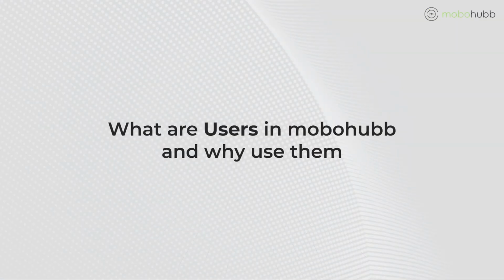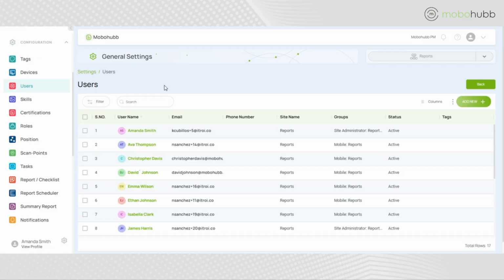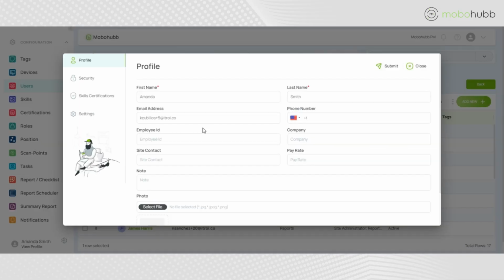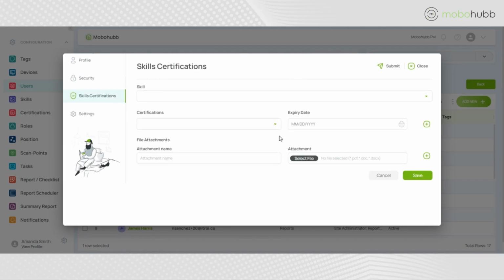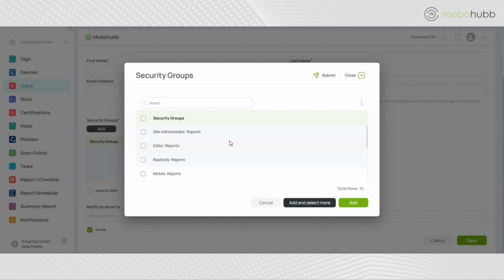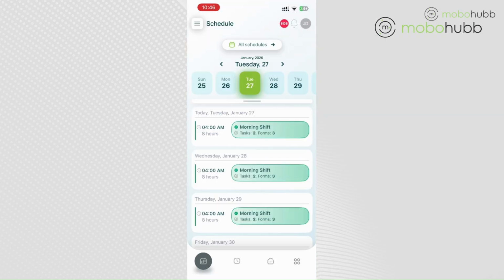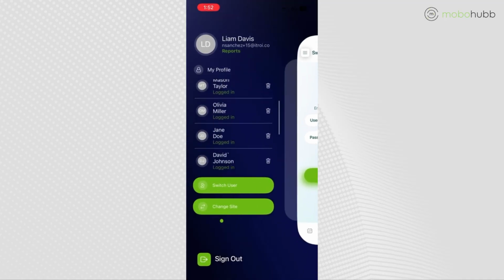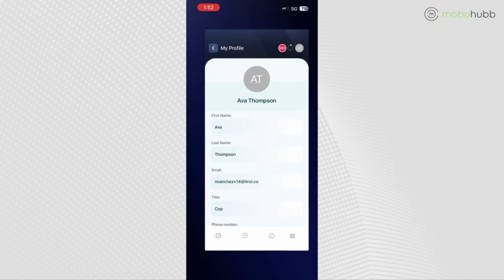What are Users for in mobohubb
Learn what users are in mobohubb and how they are used to manage your workforce. This tutorial explains user roles, access, and how users fit into your organization's daily operations.